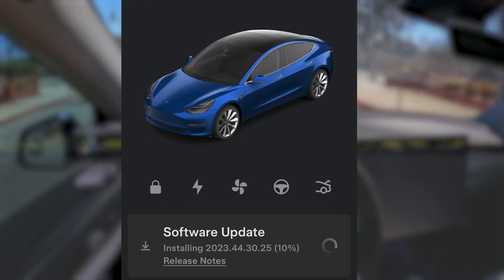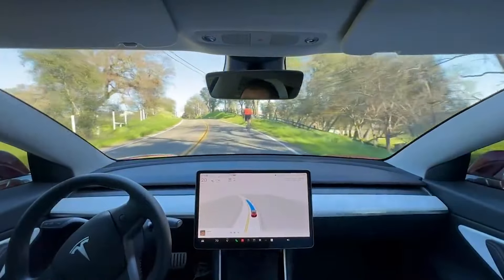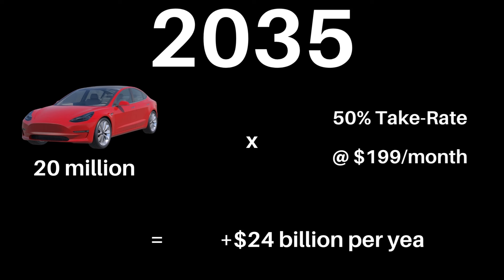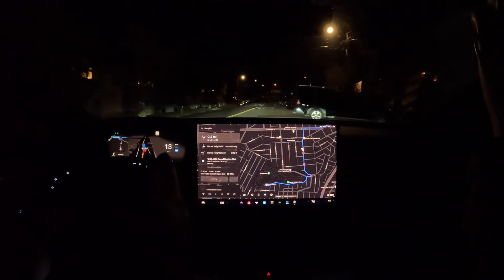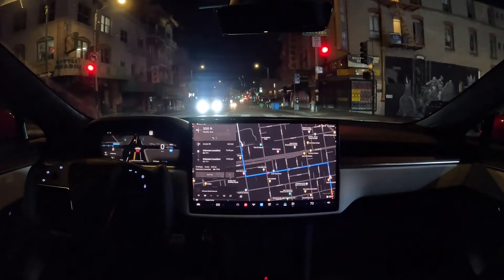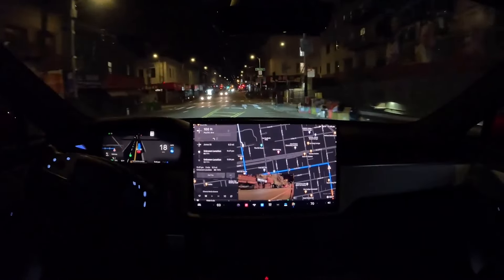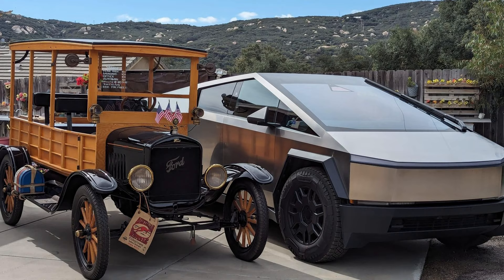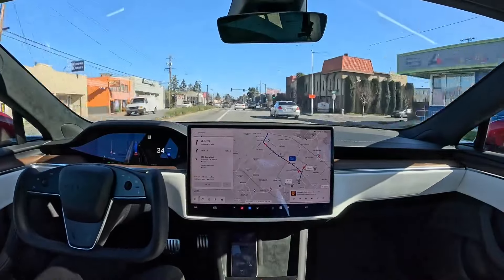Tesla FSD V12.3 is HERE: The Good and the Bad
Thanks to @AIDRIVR and@WholeMars for sharing their drives. Make sure you check out their entire drives on their channels.